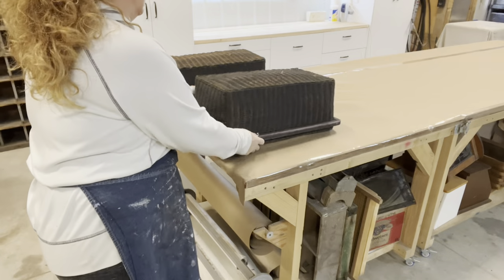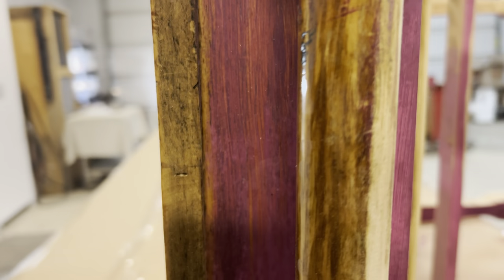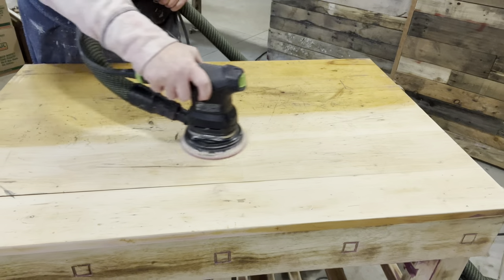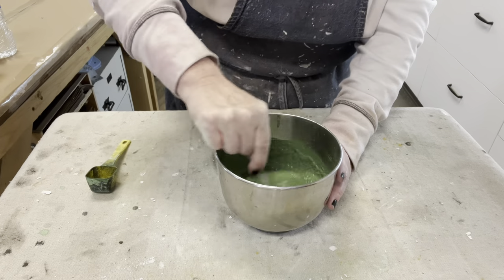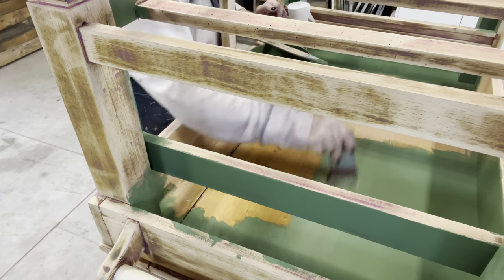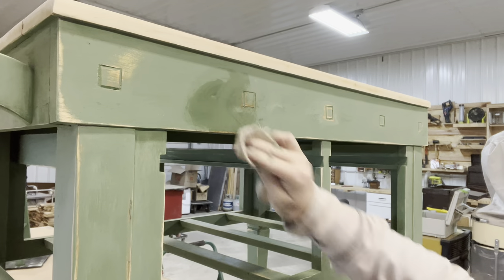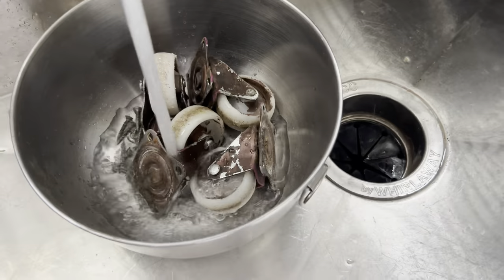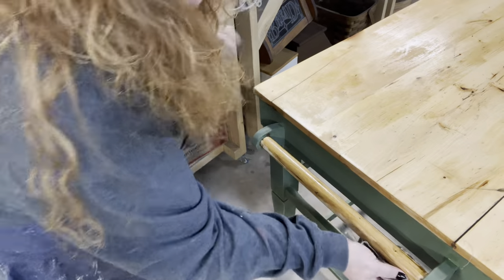WOULD YOU TACKLE THIS? EXTREME FURNITURE TRANSFORMATION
SOMETIMES COLORS CAN BE INTIMIDATING.

recent donators
Carlos Flores
Kim Collins
Sandra Bourn
Donna McL

Piglets Closet
Support Small Business

Angled Fitch Artist Paintbrush #18 (ONE Series 1040) by Staalmeester